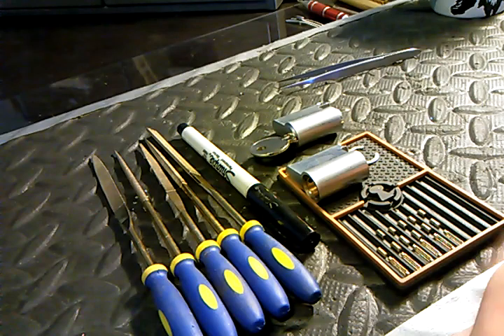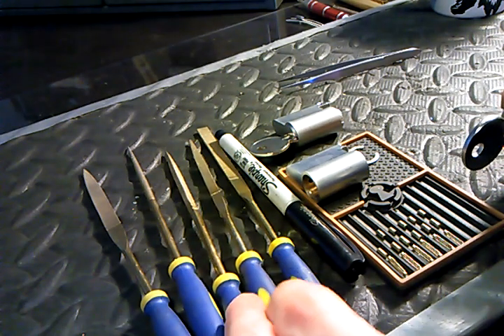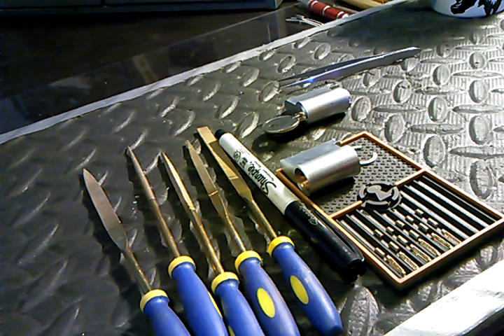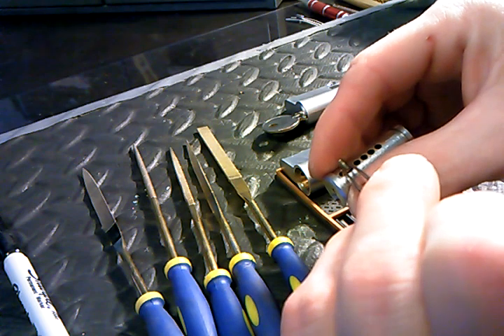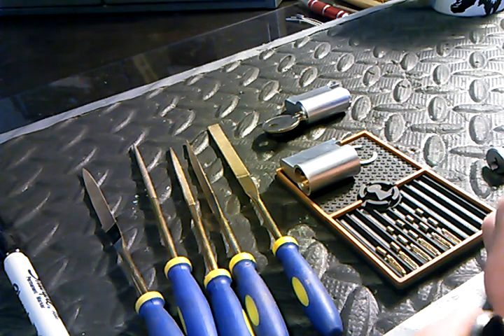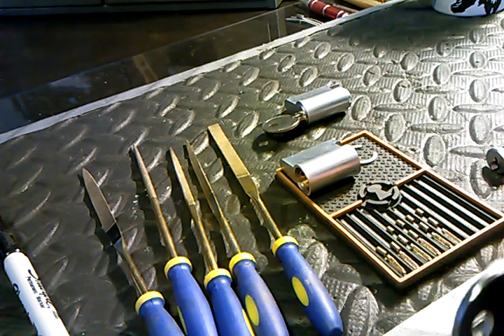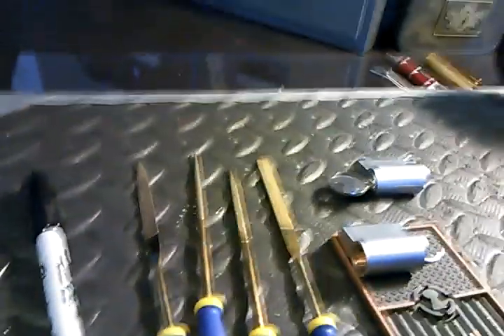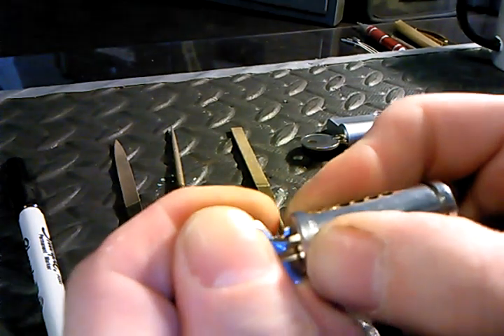Hand Filing Keys the Easy Way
I love hand filing keys, I've been able to key many locks this way using hand tools.  The one thing I totally forgot to mention in the video is you may have to gently file down sharp edges a bit to help your key work more smoothly